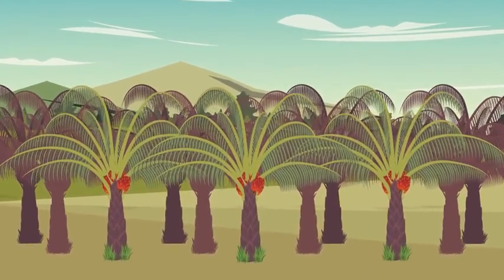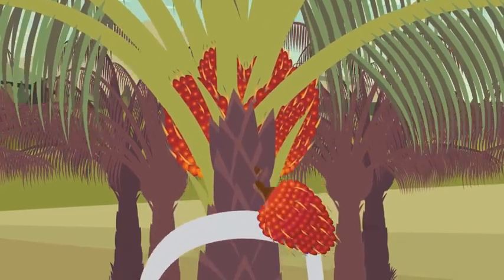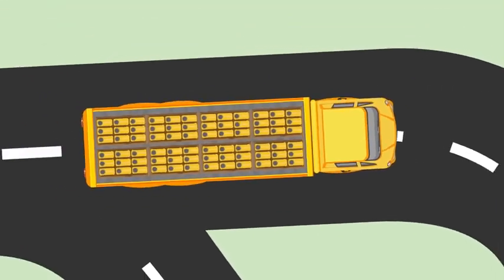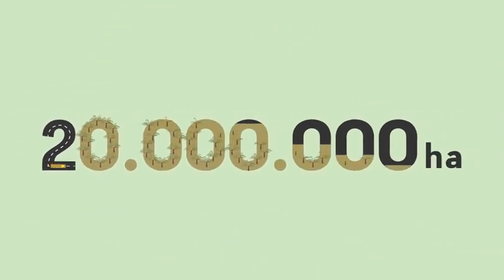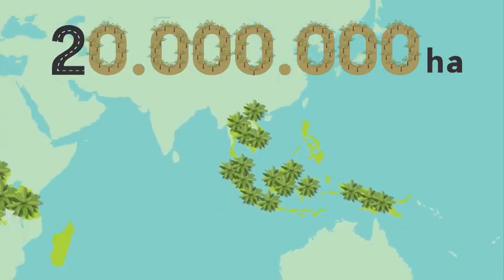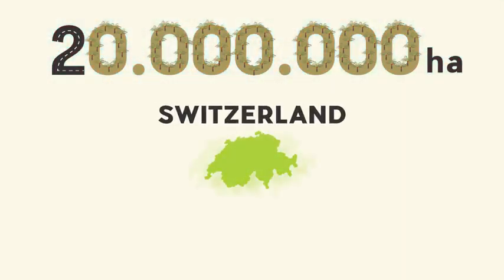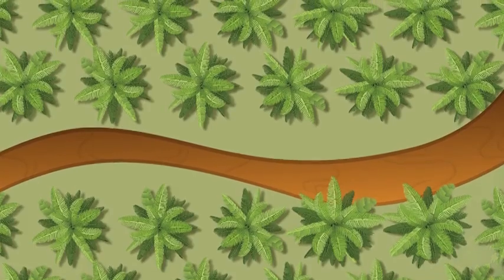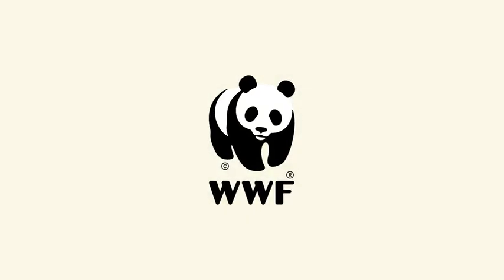Explanation of palm oil; clipping of WWF